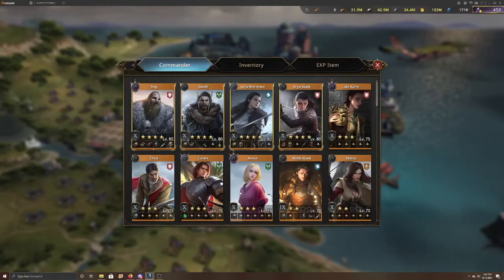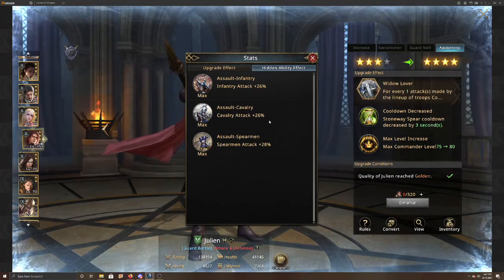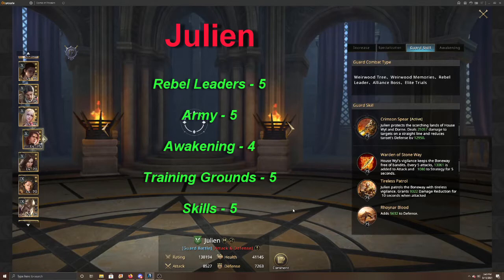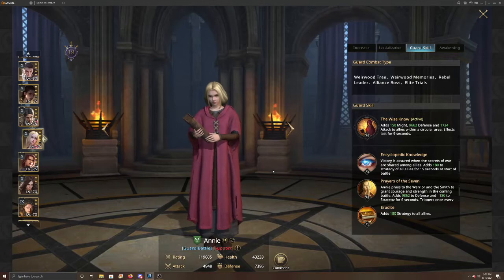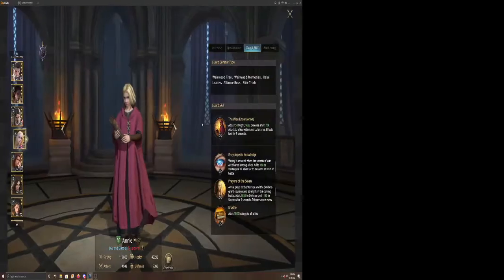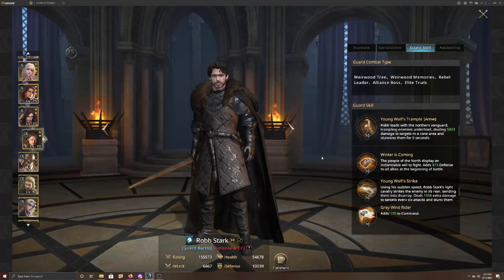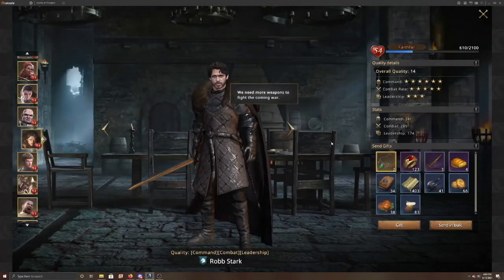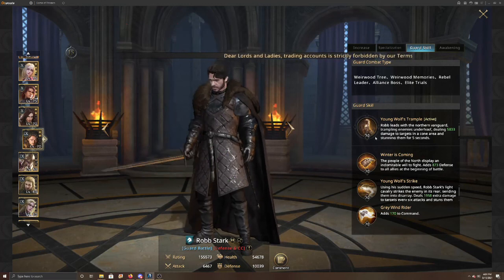Commander Series - Julien, Annie and Robb Stark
I will be detailing each commander and give them a 0-5 rating for the following: Rebel Leaders, Army, Awakening, Training Grounds, and Skills.